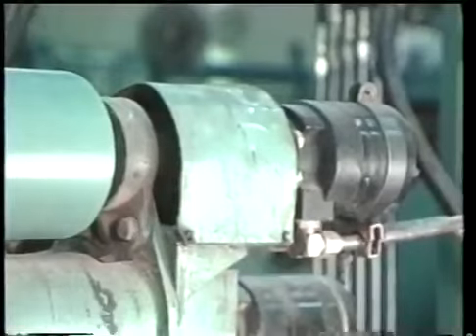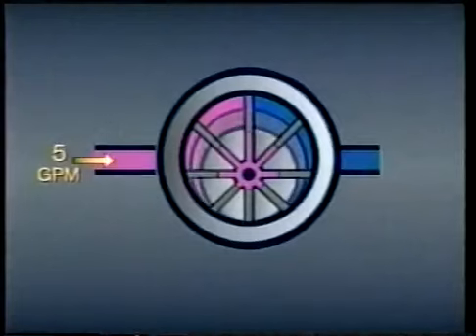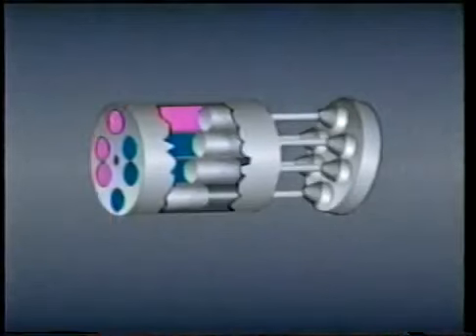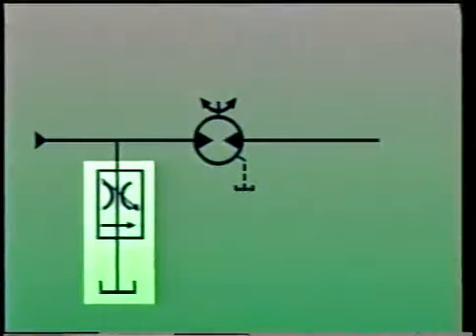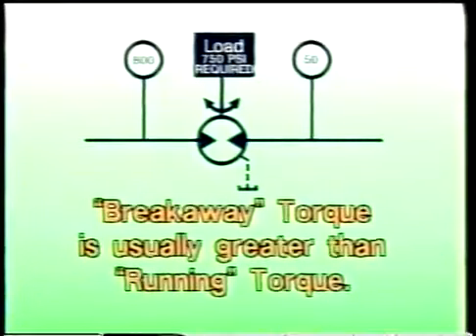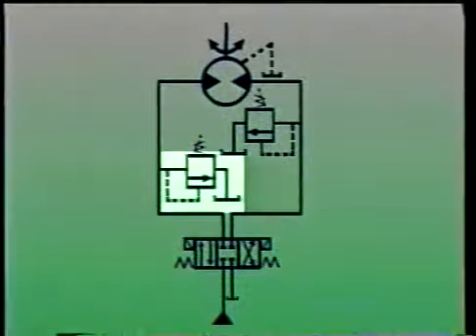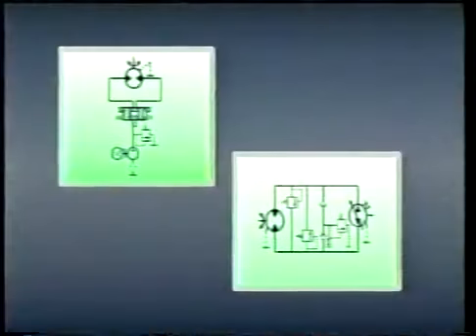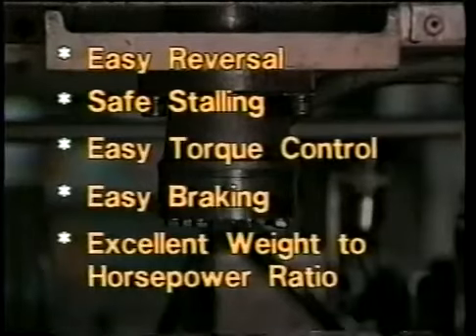Hydraulics Chapter 14 - Hydraulic Motors